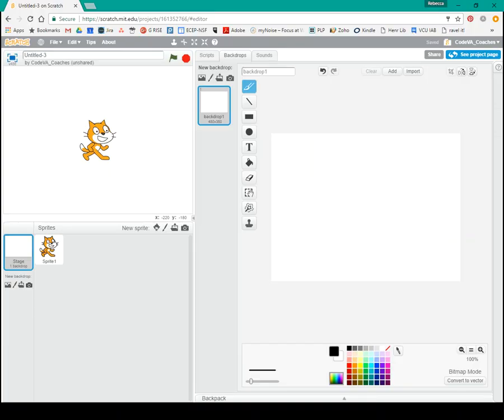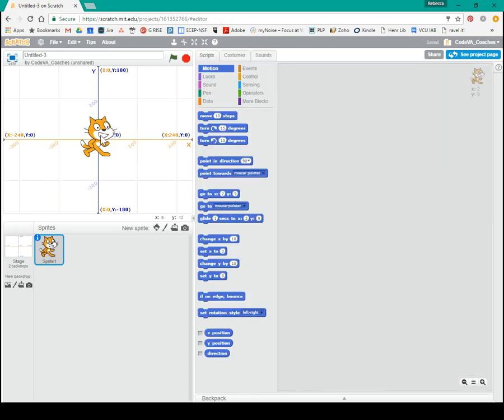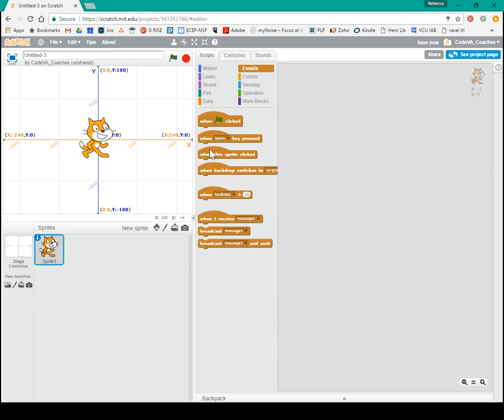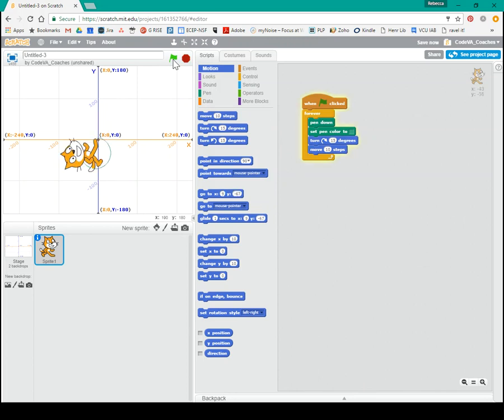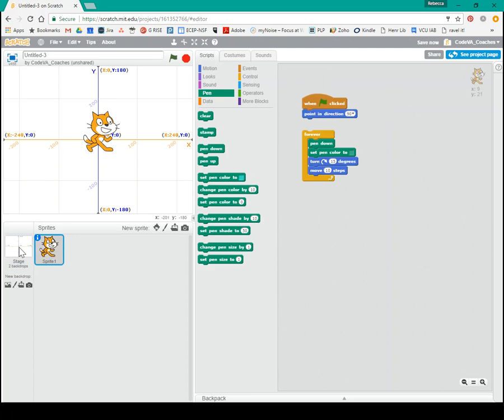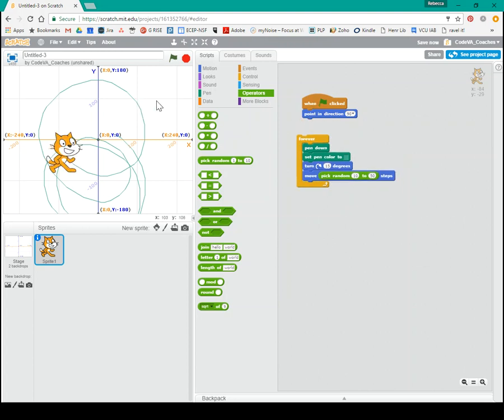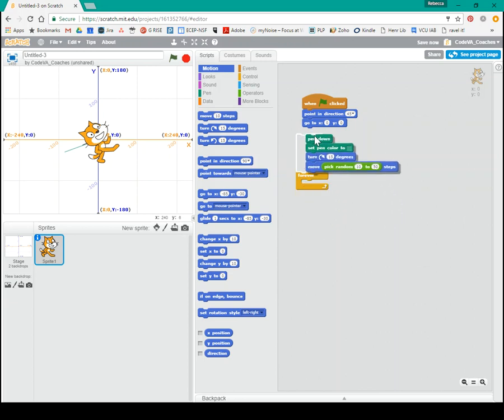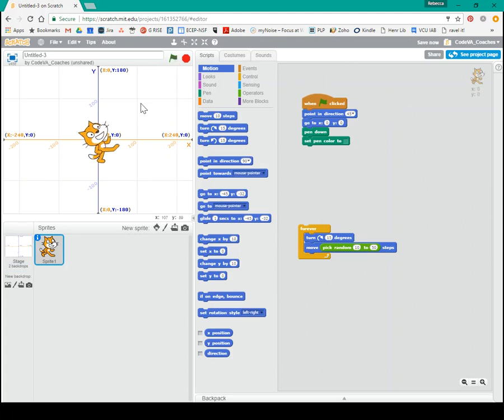X, Y Coordinates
The stage in scratch uses an X, Y coordinate system.